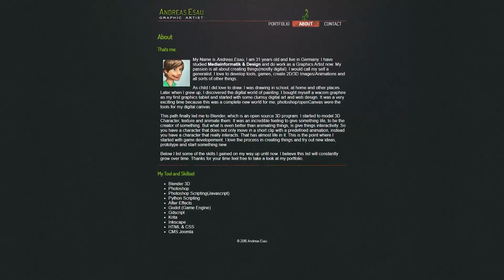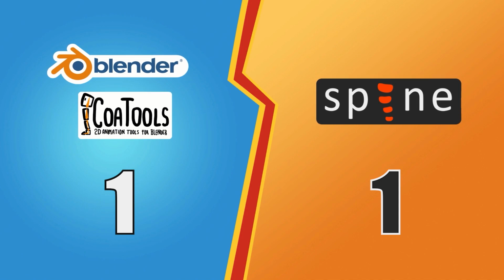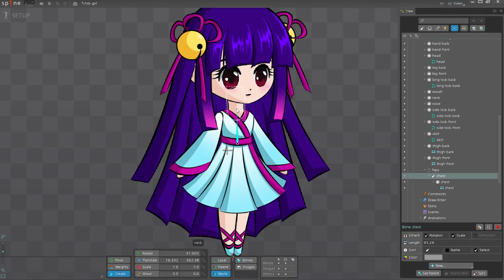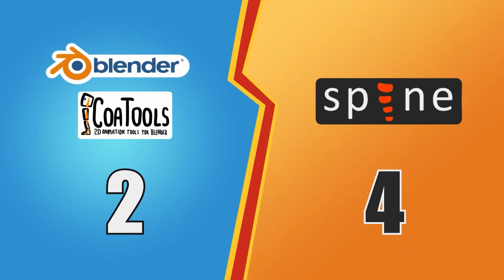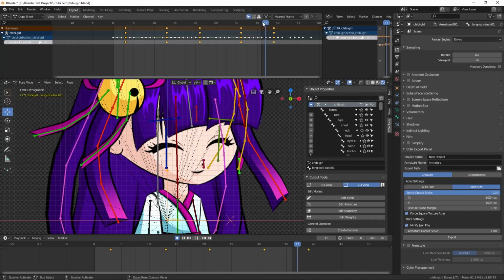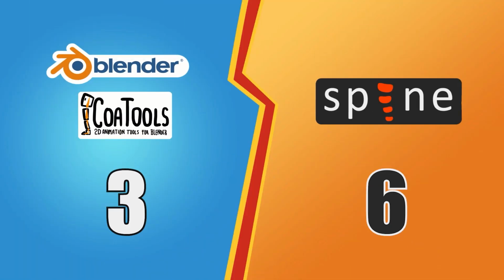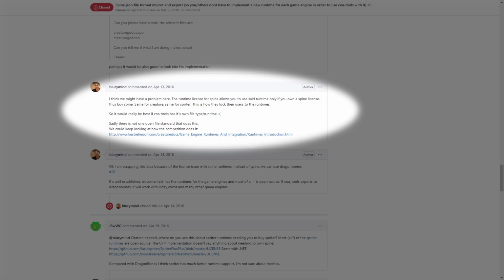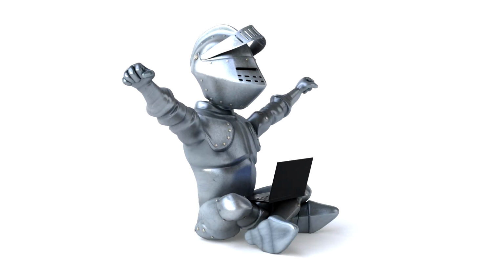Spine Pro vs COA Tools for Blender (Re-Upload)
This video compares between Blender COA Tools and Spine Pro in terms of 2D animation process. Find out how each of the software options performs!

Keep in mind, COA Tools is an indie solo-dev creation. Which is impressive on it's own! 😉

Also, some timestamps for your convenience:

00:00 - Introduction
01:19 - Importing Graphics
02:20 - Mesh Creation
04:19 - Bones Creation
05:11 - IK Constraints
06:53 - Mesh Weights
08:31 - Advanced Rigging
09:58 - Animation
11:48 - Path Constraints
12:19 - Character Customization
13:17 - Game Engines Support
15:19 - Price
15:56 - Conclusion